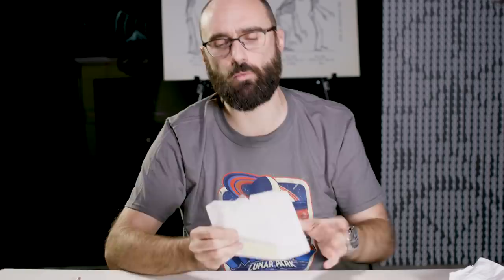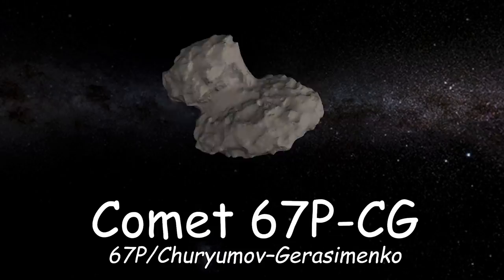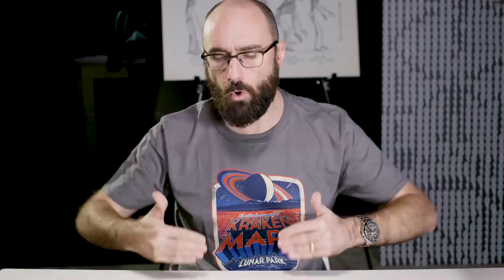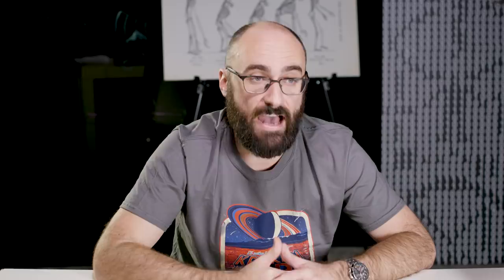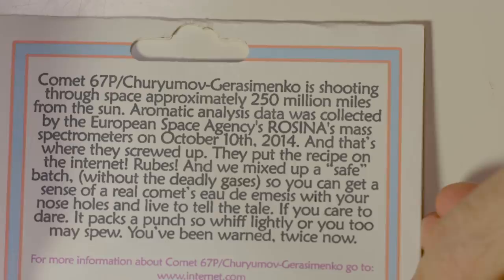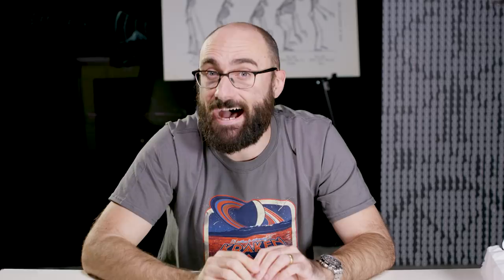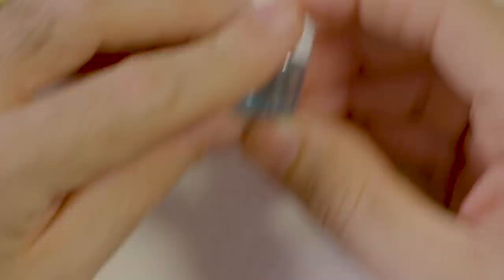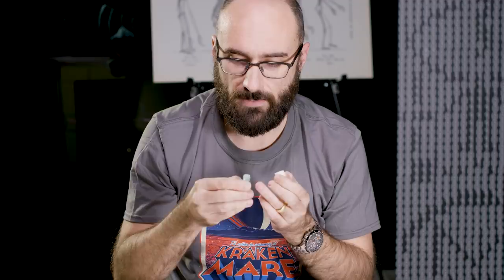Smelling Outer Space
***CREDITS***

Hosted by
Michael Stevens

Edited by
Hannah Canetti

***VSAUCE LINKS***